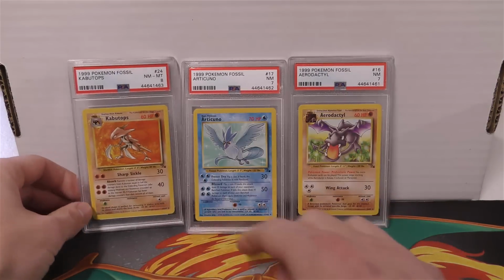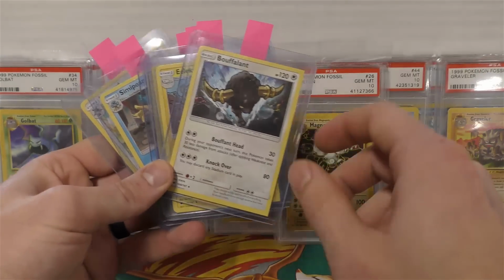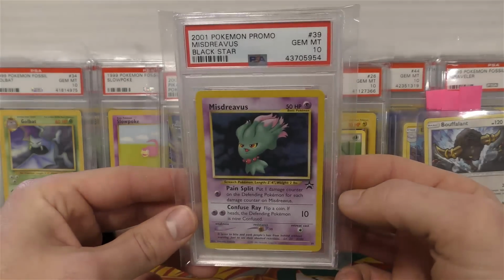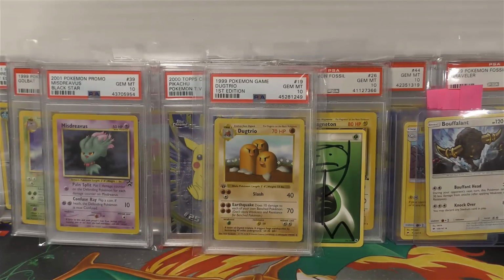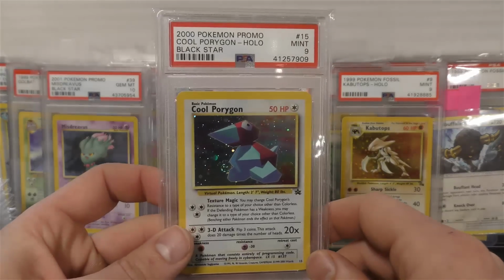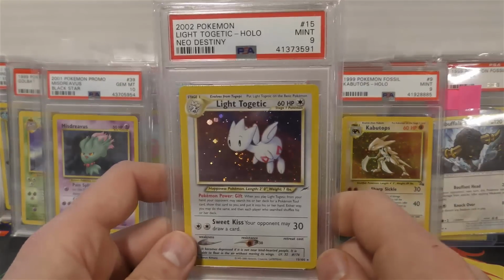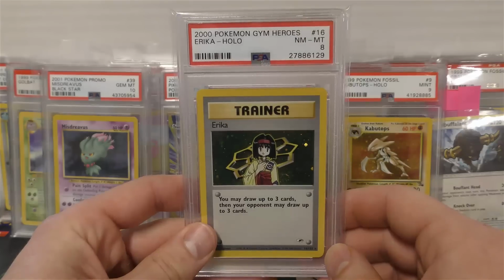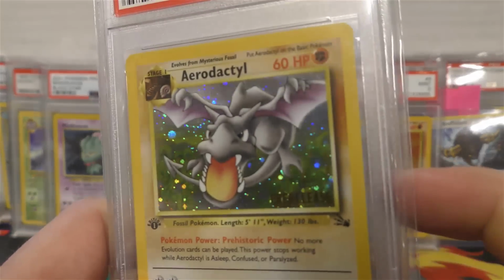Pokemon Purchases - OVER 100 WOTC Graded HOLOS !!!